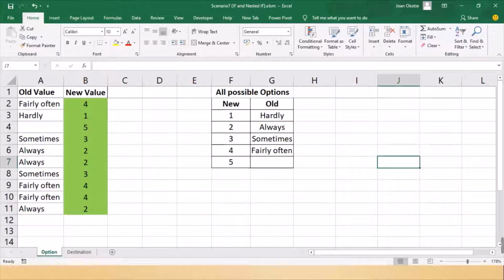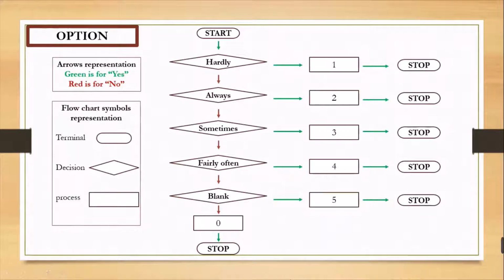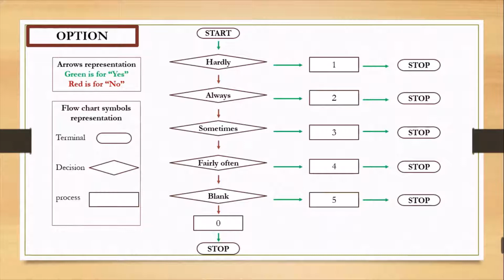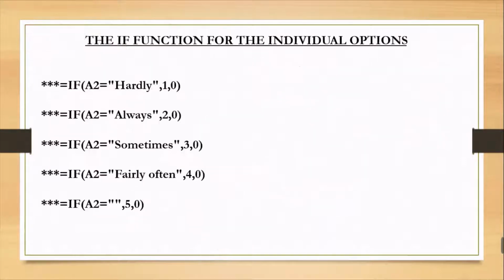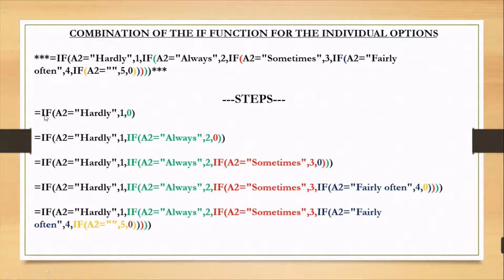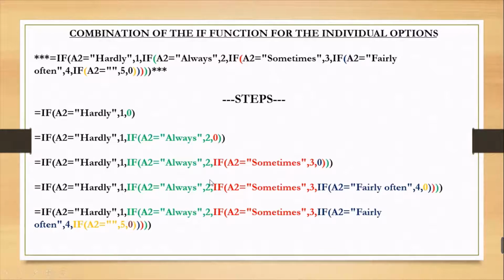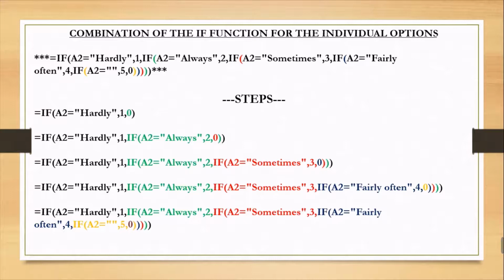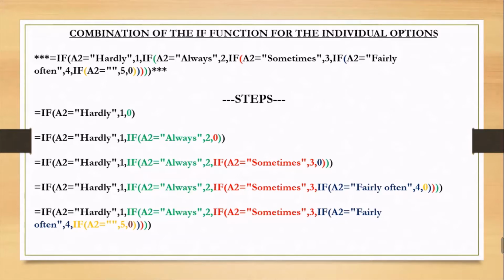Excel Scenario 7.1 If and Nested IF